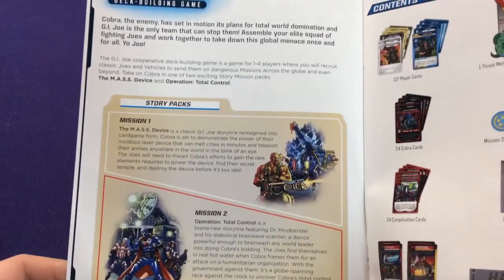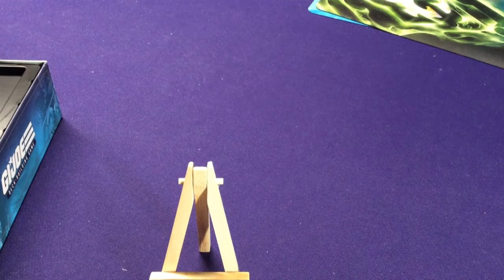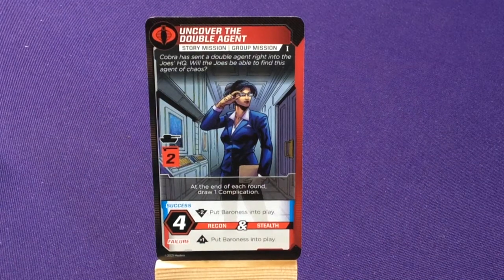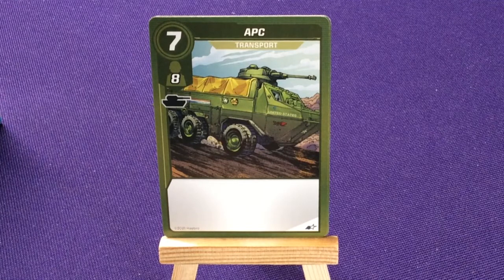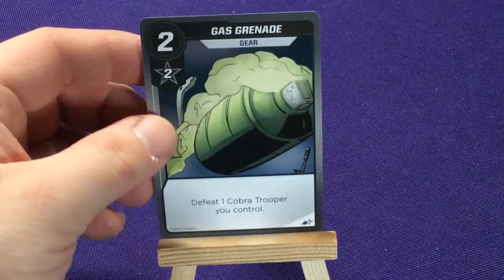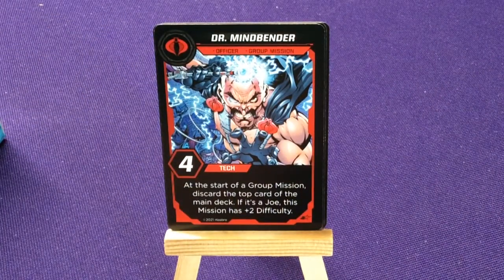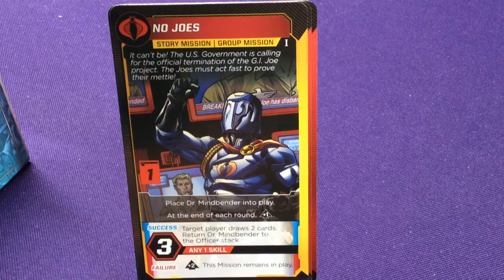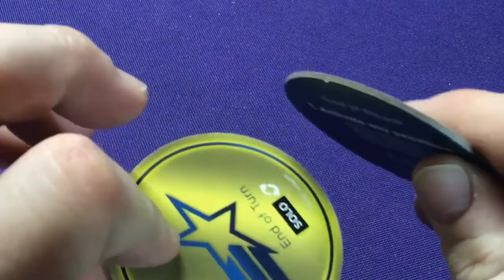GI Joe: Deck Building Game - base set & Bonus Box #1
Unboxing the deck building game for GI Joes and the Renegade Store exclusive Bonus Box #1.